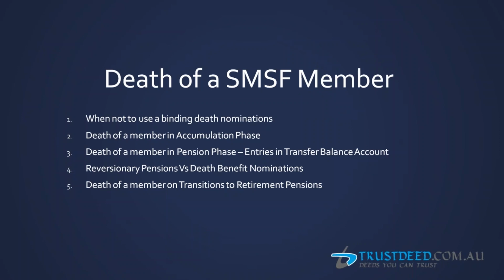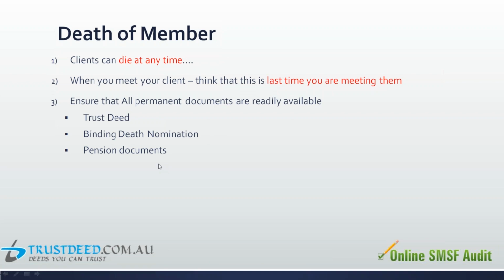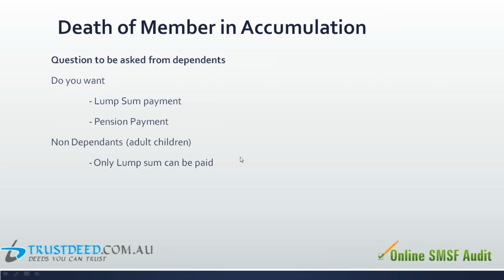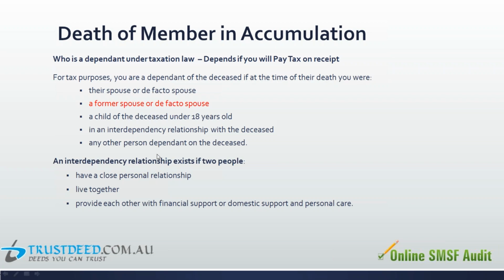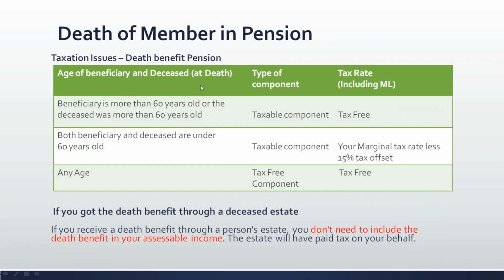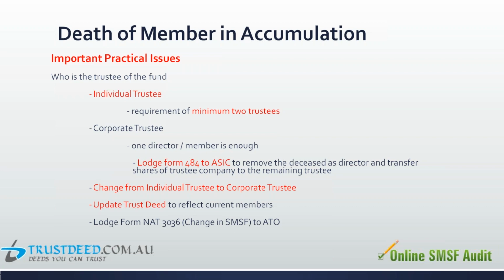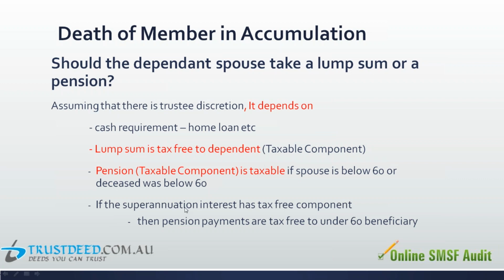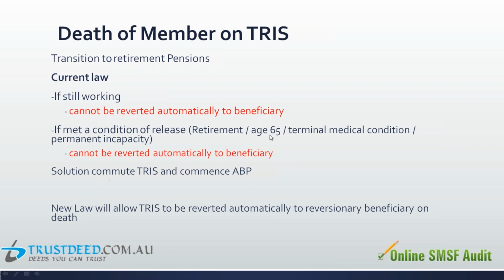My client, an SMSF Member has just died - What do I do now?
• Situations where not to use binding Death Benefit Nominations
• Death when member is on Pension Age - Transfer Balance Account requirements
• Trust Deed puzzle: Reversionary Pensions Vs Death Benefit Nominations